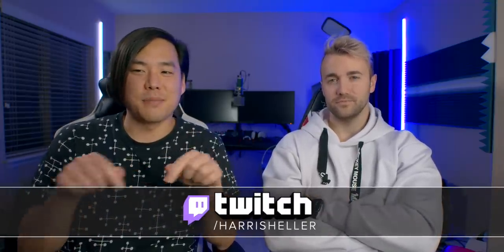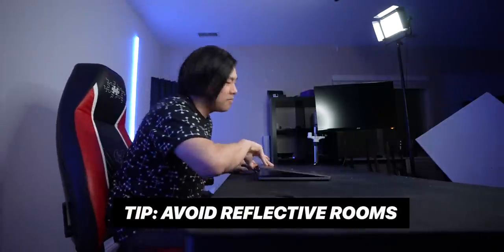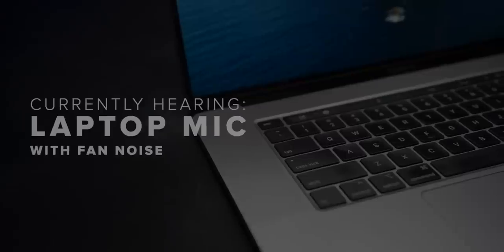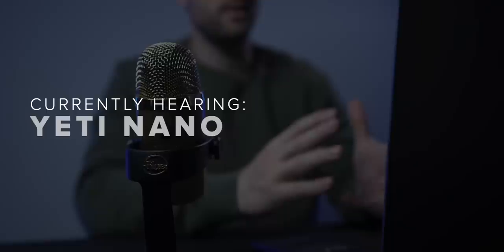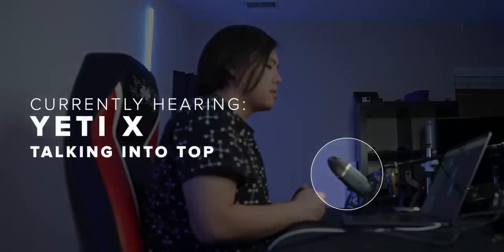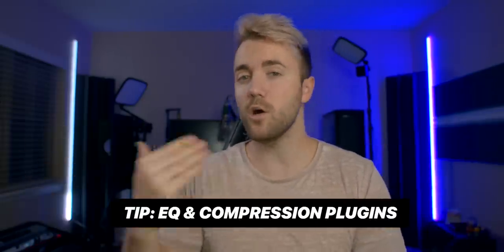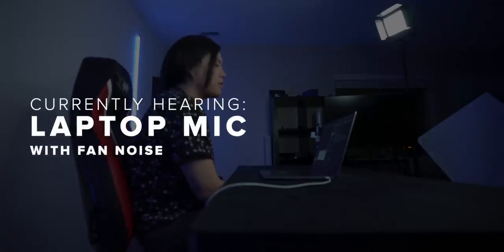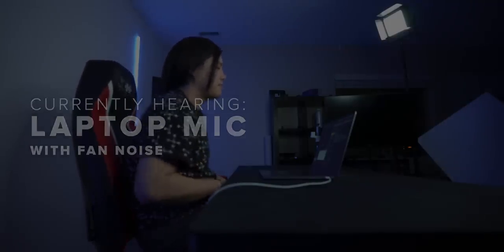How To Make ANY Microphone Sound Better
Audio tips for ANY microphone. About time your zoom calls sounded good.

Description tags, yo: Microphones, condenser, dynamic, usb, xlr, eq, comparison